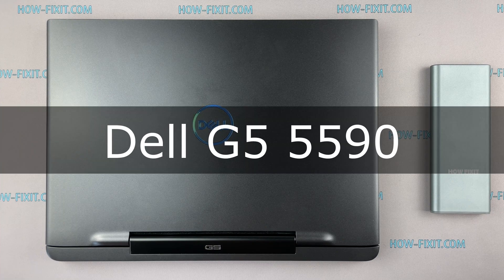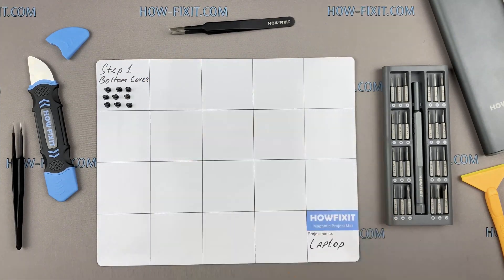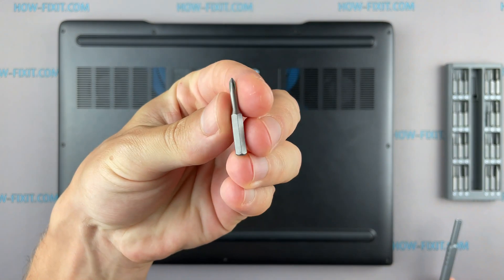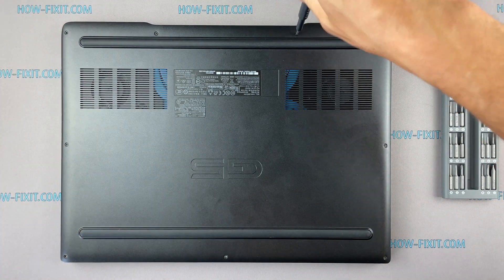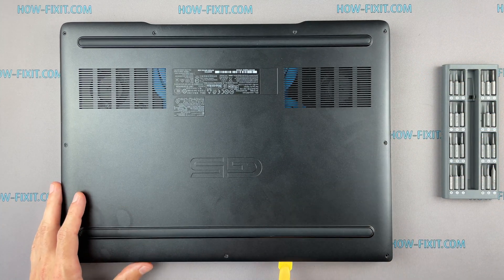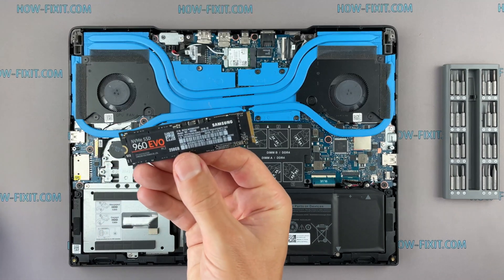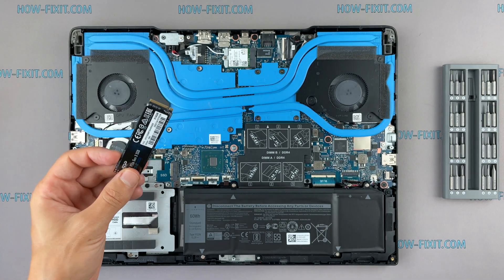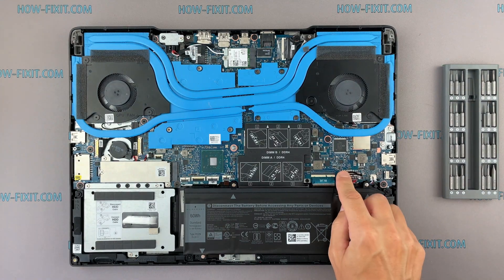Dell G5 5590 M2 SSD Upgrade | DIY Installation Guide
This step-by-step tutorial will help you upgrade and install M2 SSD in Dell G5 5590 laptop for better speed and performance.

*DESCRIPTION*
In this guide, I'll show you how to upgrade and install an M2 SSD on Dell G5 5590 models. This simple step-by-step tutorial will help you replace your existing drive with an M2 SSD for better performance.
⚠ The Dell G5 5590 has a single M.2 2280 slot that can accommodate both M.2 SATA (AHCI) and M.2 NVMe (PCIe) SSDs.
✔️ The M.2 SSD must be in the 2280 form factor (80 mm length).
✔️ The G5 5590 typically provides a separate 2.5-inch SATA bay for an HDD or a 2.5-inch SATA SSD if you need more storage.
✔️ You can install either an M.2 SATA or an M.2 NVMe SSD in the Dell G5 5590, giving you flexibility in price and performance.

💡 What You'll Learn:
✅ How to disassemble the Dell G5 5590 laptop
✅ Reassembling the Dell G5 5590 laptop

Question: What is the maximum M2 SSD size for the Dell G5 5590 laptop?